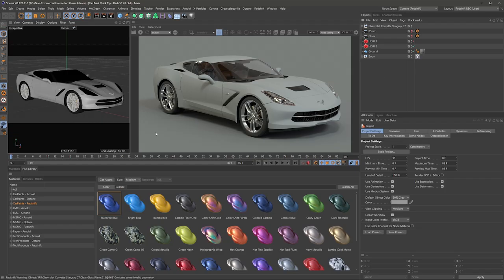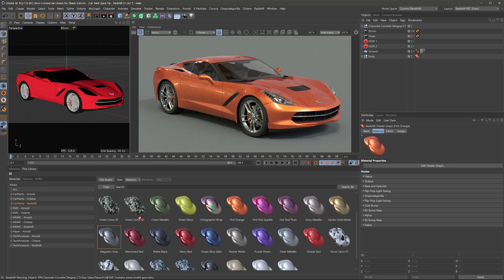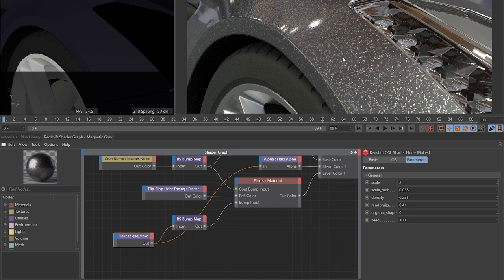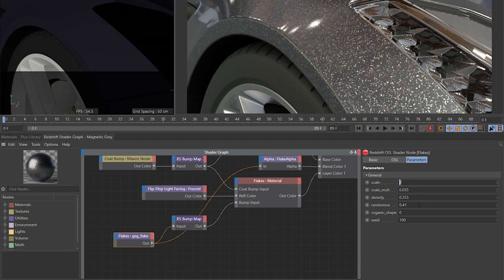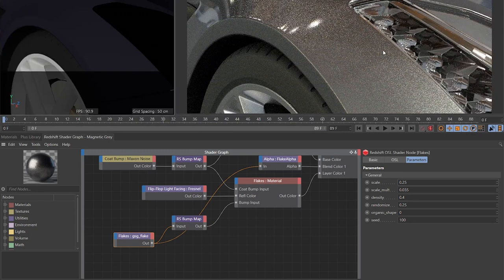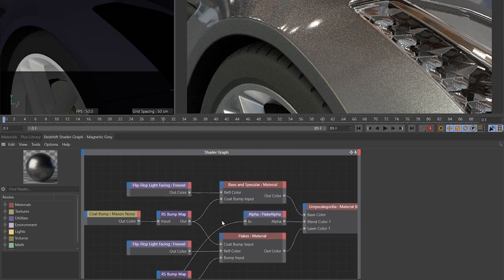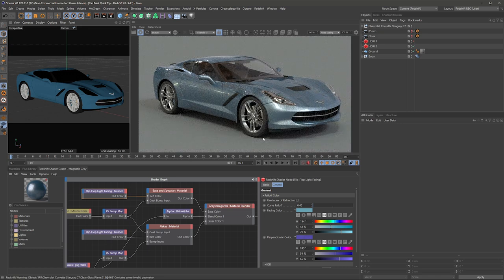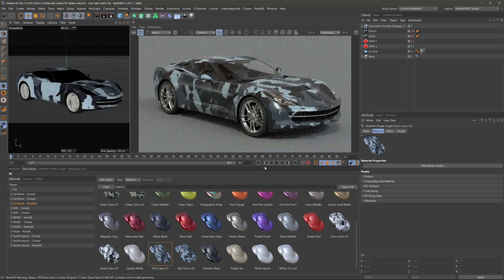Getting Started in Car Paint Materials for Redshift | Greyscalegorilla Training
This video will help you get started with your new Car Paint Materials from Greyscalegorilla in Redshift. You will need Redshift 3.0.39 or up to use these materials.